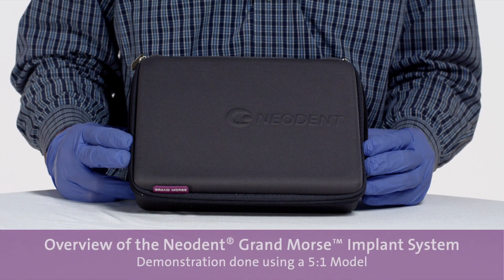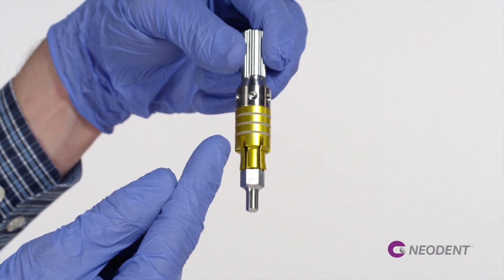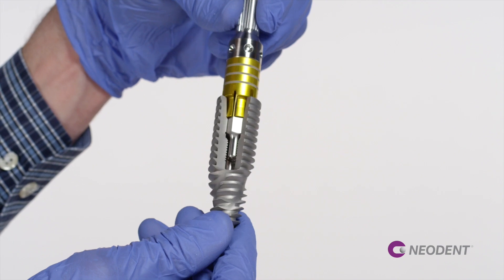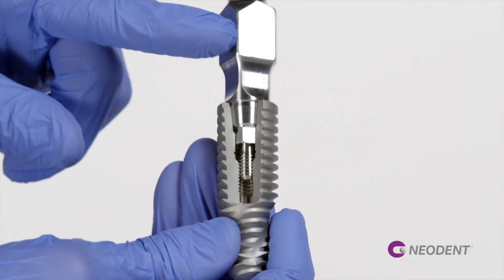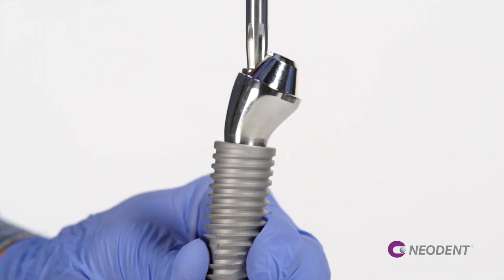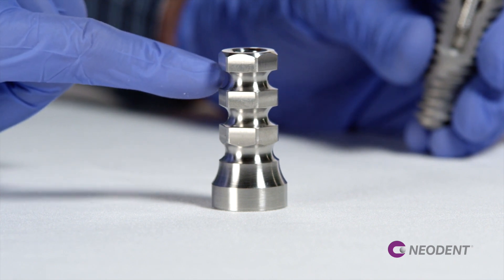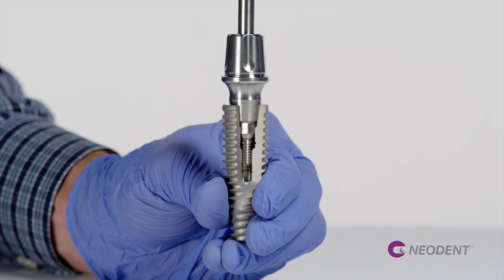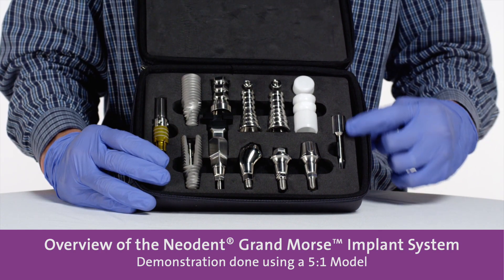Neodent® Grand Morse™ Implant System Overview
Enjoy more treatment flexibility for your patients to create the optimal tooth replacement outcomes for all indications, from a single tooth to fully edentulous.

The new Helix™ Grand Morse™ allows for tailored treatment options according to the specific clinical situation, taking into account the biological principles and the fundamentals of implant dentistry.

In this video, Dr. Alexander Molinari, Director of Clinical Professional Relations & Education for Neodent gives you a detailed overview of the Neodent® Grand Morse Implant System.

The demonstration uses a 5:1 model. If you are new to the Neodent Grand Morse implant system, this is where you should get started.

Questions? Get in touch with us today.